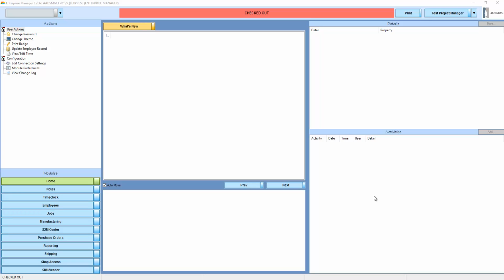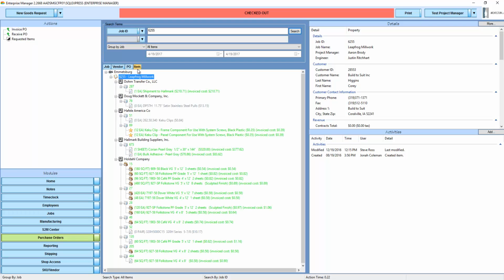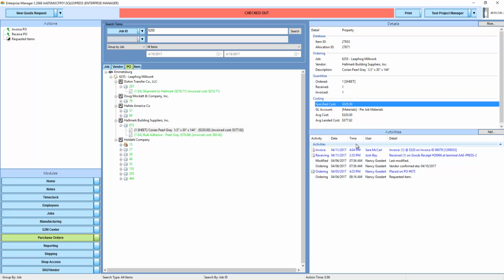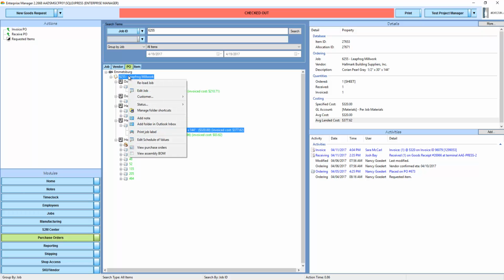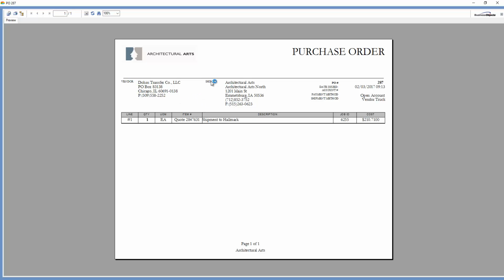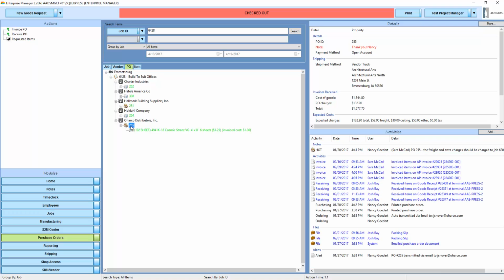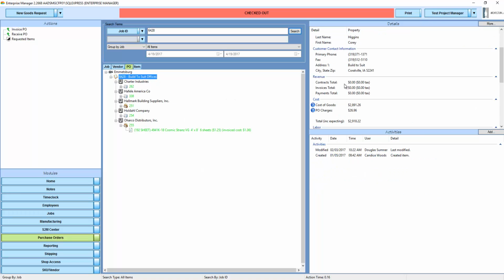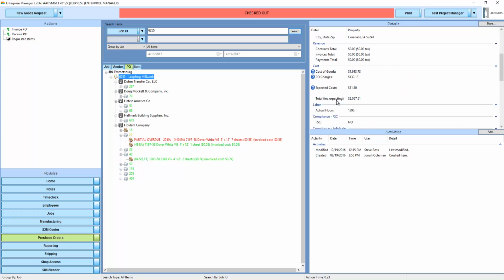Purchasing Part 1